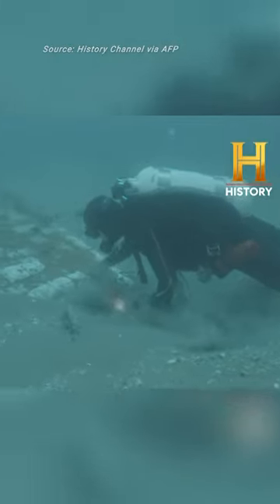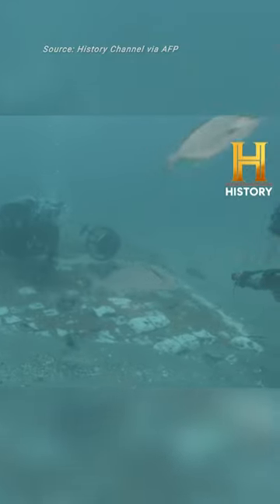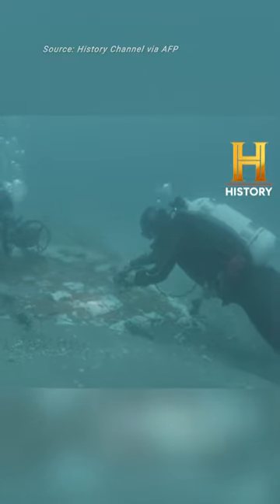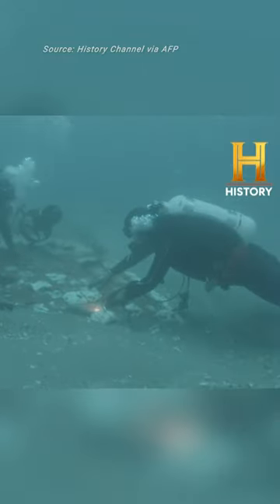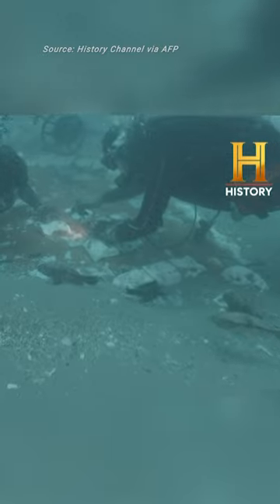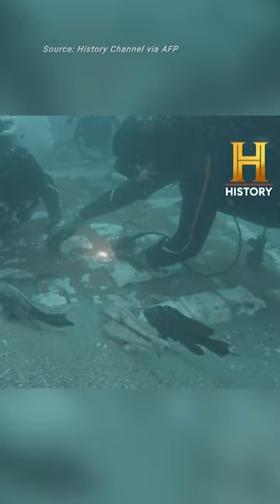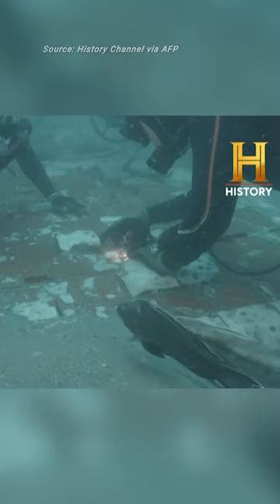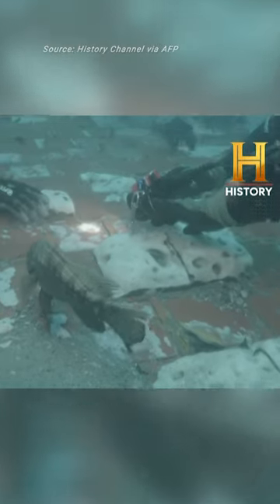Large piece of Space Shuttle Challenger found in Bermuda Triangle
Debris from the ill-fated Space Shuttle Challenger, which famously blew up on takeoff in 1986, was found by divers filming a documentary for The History Channel in the warm waters of the Bermuda Triangle.